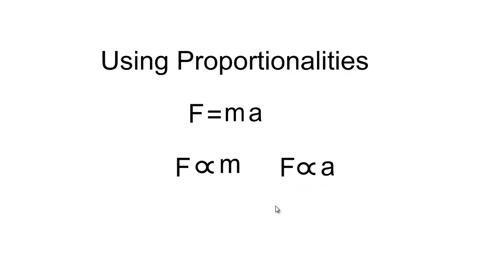proportionalities.mp4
Why do we use proportionality to solve problems